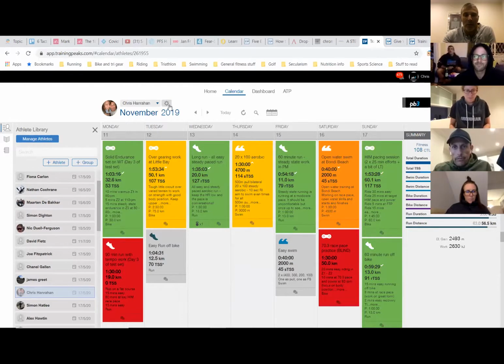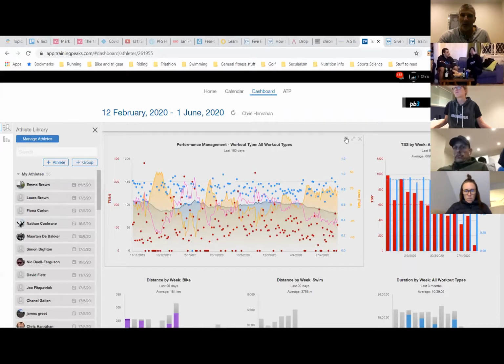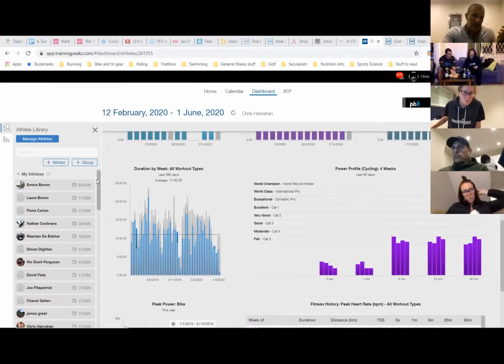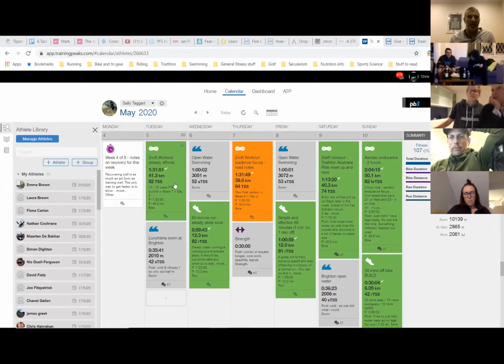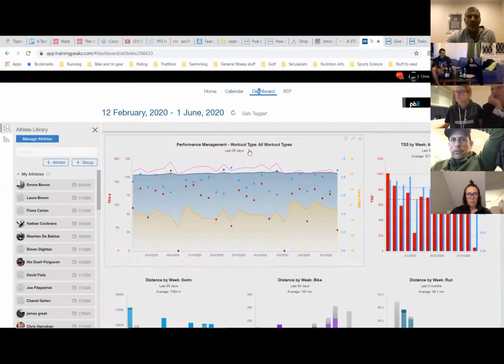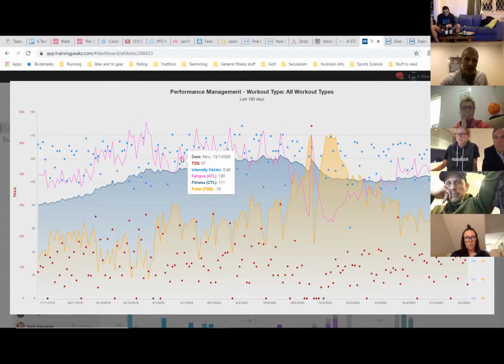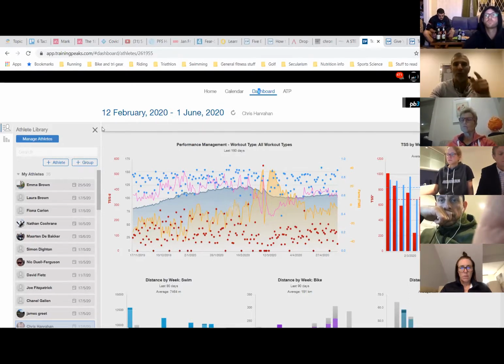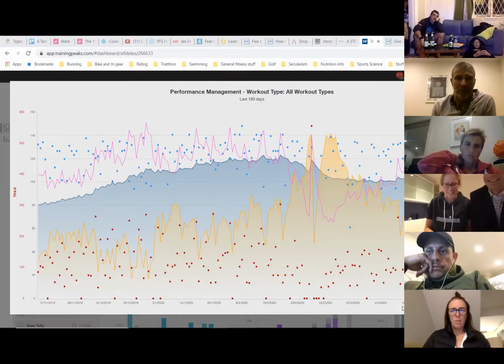Maximising your Training Peaks account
A recent Zoom call I had with my athletes with some pointers on how to get the most out of your Training Peaks account, utilising zones properly, the Performance Management Chart, and general day to day tips.